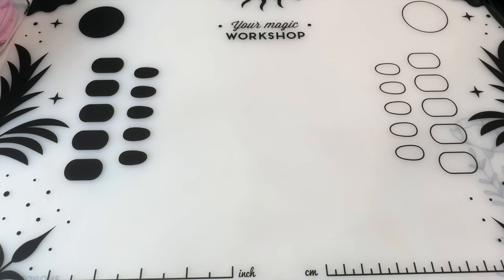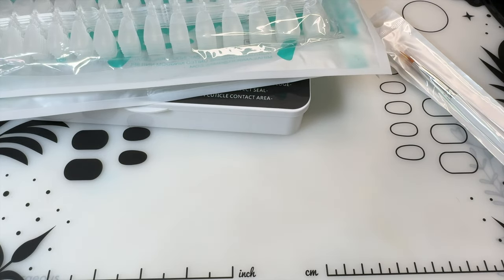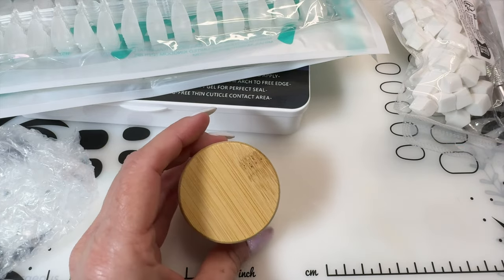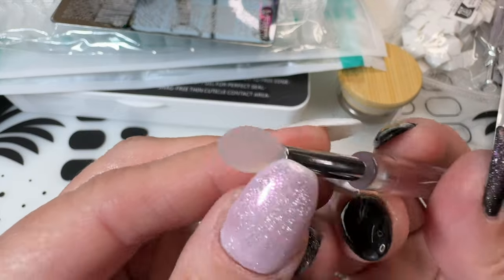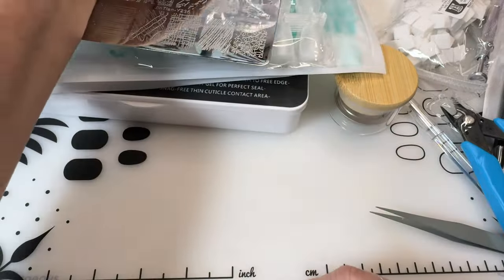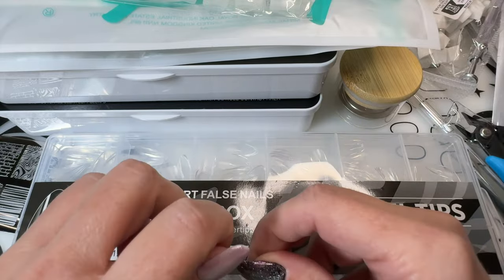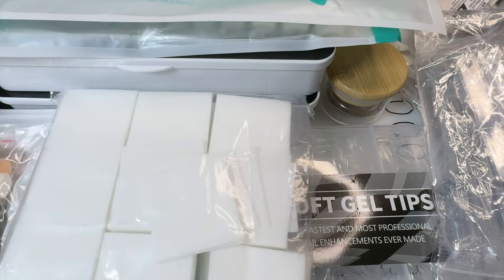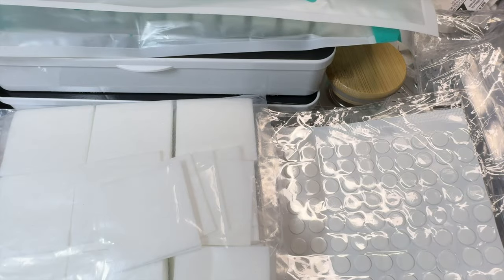Temu Nail Supply Haul